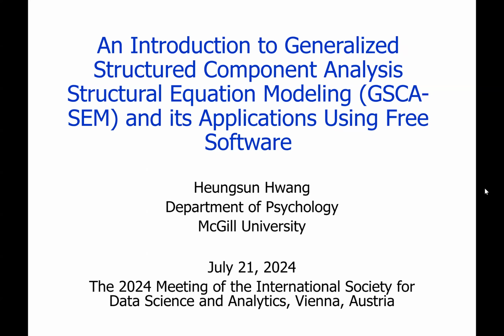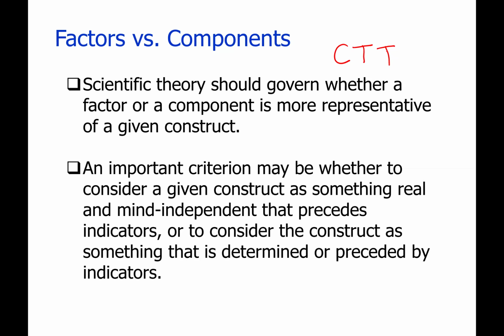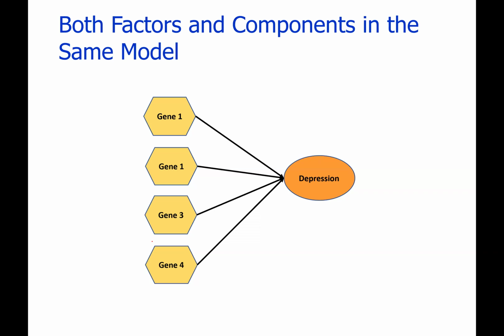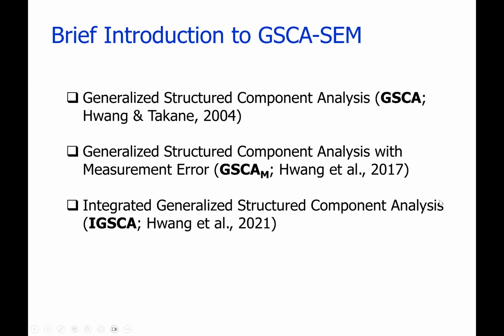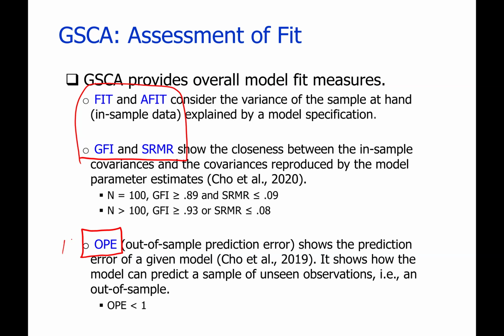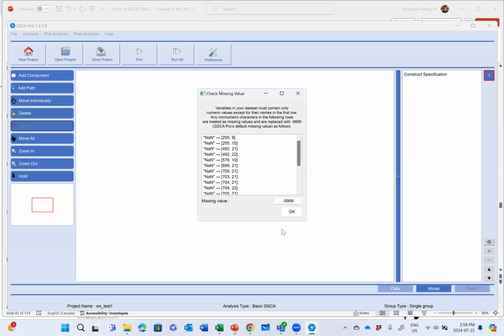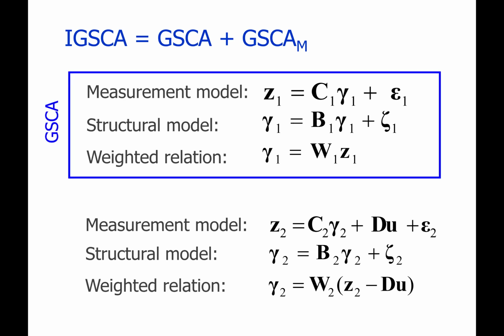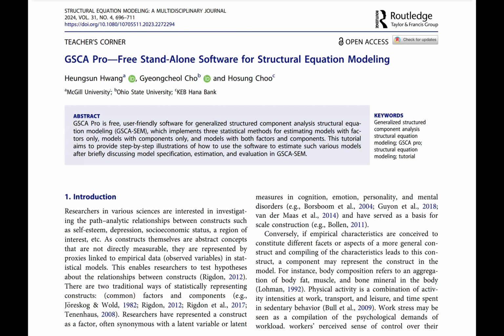An Introduction to Generalized Structured Component Analysis Structural Equation Modelling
This workshop was offered at the 2024 ISDSA Meeting on Data Science and Psychology.

To receive a certificate for completing the workshop, please go

Researchers in various fields are interested in studying the path-analytic relationships between constructs such as self-esteem, depression, socioeconomic status, etc. As constructs are abstract concepts that are not directly measurable, they are represented by proxies linked to empirical data or observed variables in statistical models. This enables researchers to test hypotheses about the relationships between constructs. There are two traditional ways of statistically representing constructs: (common) factors and components.

Structural equation modelling (SEM) is a general statistical framework for specifying and examining how such statistical representations as factors or components are related to observed variables and how they are related based on prior theory or knowledge. SEM has diverged into two domains, i.e., factor-based vs. component-based, depending on whether all constructs are represented as factors or components.

The two SEM domains include different statistical methods. Covariance structure analysis (CSA) has been a standard method for factor-based SEM, although there are other methods, including model-implied instrumental variable methods, factor score regression, structured factor analysis, and generalized structured component analysis with measurement errors incorporated (GSCA M ) . On the other hand, generalized structured component analysis (GSCA) is the most general method for component-based SEM, which can include a long- standing component-based method, partial least squares path modelling, as a special case. It has been shown that when an SEM method developed for one domain is used for the other domain, it results in biased solutions. For example, CSA will provide biased estimates of parameters in models with components (e.g., component loadings and path coefficients relating components), whereas GSCA will yield biased estimates of parameters in models with factors (e.g., factor loadings and path coefficients connecting factors).

Over the decades, all the methods have been used exclusively for either of the two SEM domains, permitting researchers to estimate models with factors or components only. However, researchers may often need to include both factors and components in the model to consider a broad array of constructs from different disciplines. The next generation of SEM methods has recently emerged that permits estimating models with both factors and components in a unified framework. It includes consistent partial least squares and integrated generalized structured component analysis (IGSCA).

GSCA-SEM (generalized structured component analysis structural equation modelling) is an umbrella term that includes three SEM methods—GSCA, GSCA M , and IGSCA—for estimating models with components only, with factors only, or with both factors and components, respectively. GSCA-SEM is highly versatile in accommodating the two statistical representations of constructs. GSCA Pro is a stand-alone software program for GSCA-SEM. The software can be freely downloaded from its It provides a graphical user interface that allows users to draw their model as a path diagram easily, fit GSCA-SEM to the model, and obtain results.

This workshop begins by explaining the conceptual foundations of GSCA-SEM, focusing on model specification and evaluation. It then provides step-by-step illustrations of using the free software for various GSCA-SEM applications.

Instructor:
Heungsun Hwang -- McGill University
Prof. Hwang’s research program is generally devoted to the development and application of quantitative methods to address diverse issues in psychology and various other fields. His recent interests include the development of data integration tools for high-dimensional data collected from multiple sources; the development of a statistical methodology for investigating associations among genetic, brain, and behavioural/cognitive phenotypes; and the development and application of predictive models or machine learning algorithms for predicting behavioural and cognitive outcomes using genetic, physiological, and psychological data.